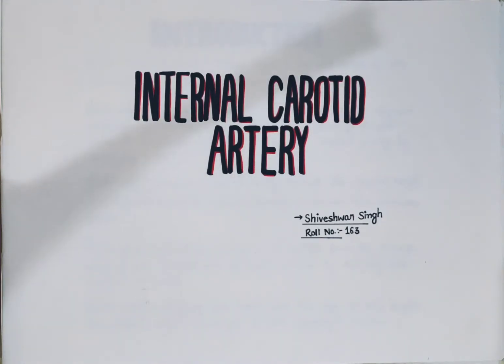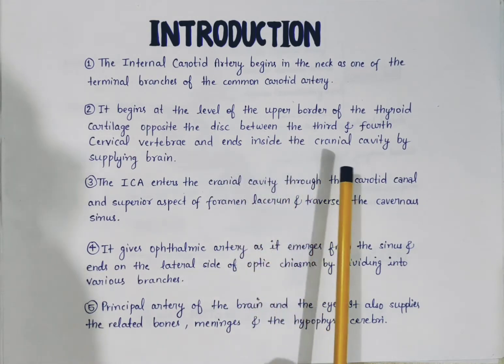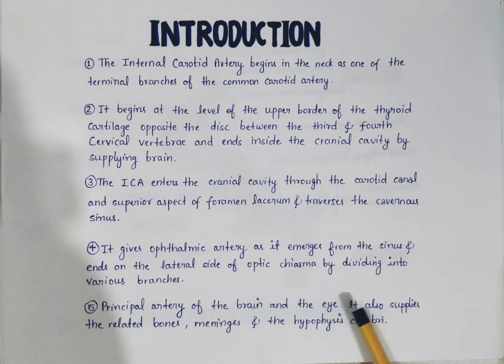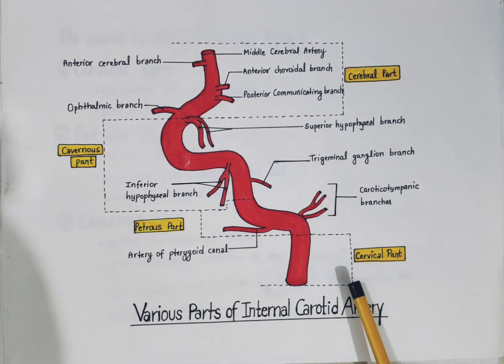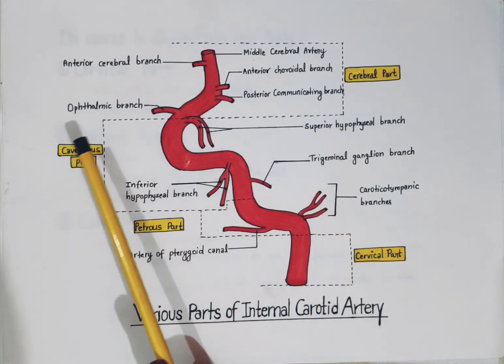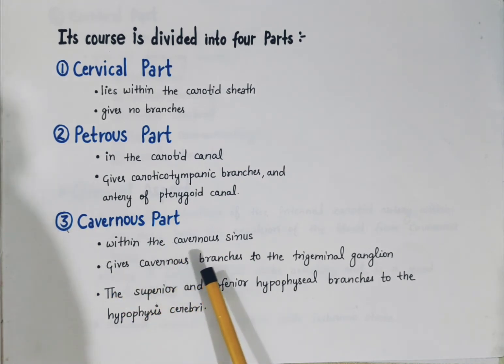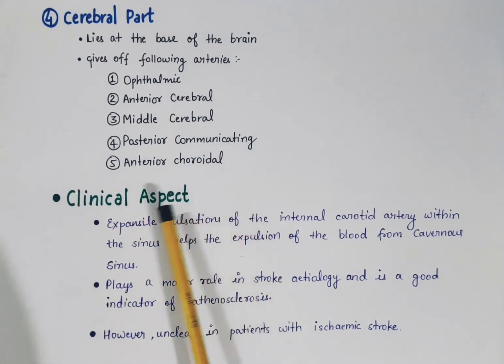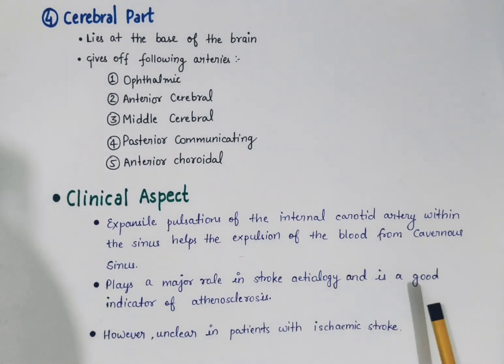Internal Carotid Artery & its Branches | Blood supply of Brain | Anatomy🧠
Internal Carotid Artery branches into smaller arteries to form Circle of Willis that supplies most of the part of Cerebrum.🧠